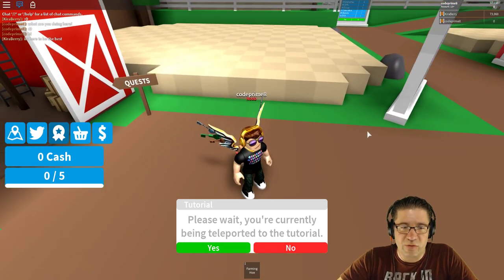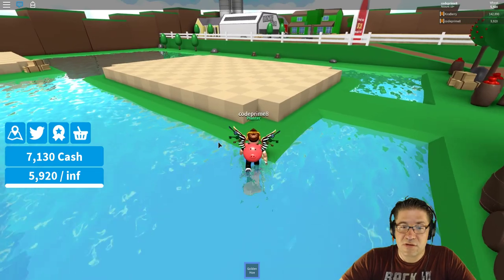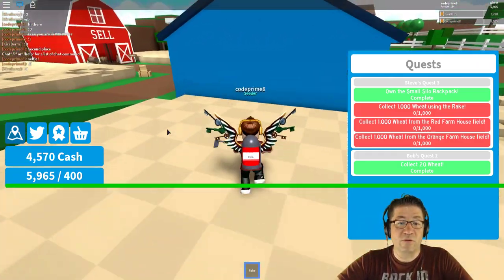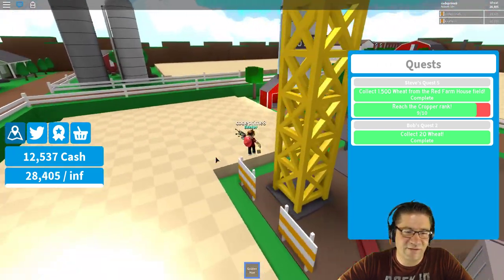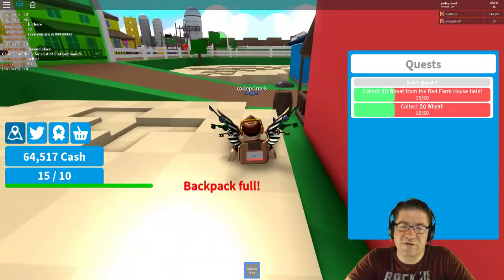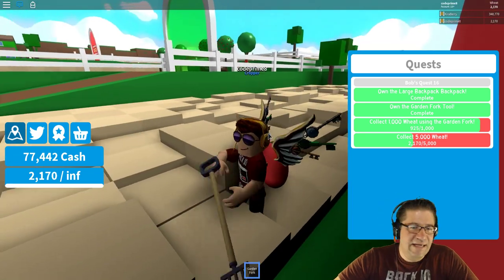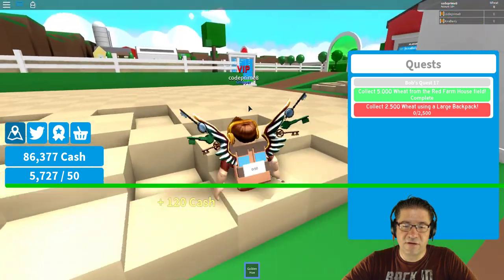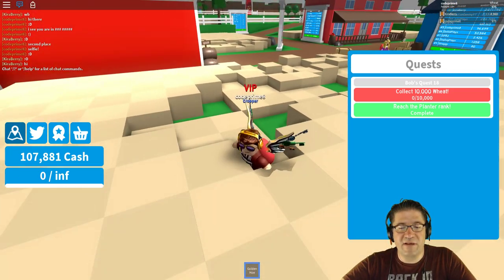Roblox - Farming Simulator - Seniacs New Game! (first look)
In this epsiode of Roblox Farming Simulator, we take a first look at the Beta version of Seniac's new game. Created by Fools Studio, we hope in, and right away, I drop some cash money mula to grab up some sweet perks and gear. Love you all!